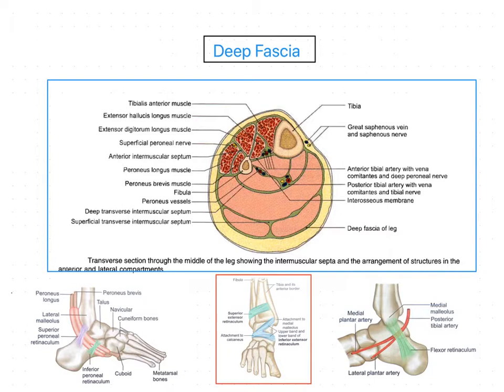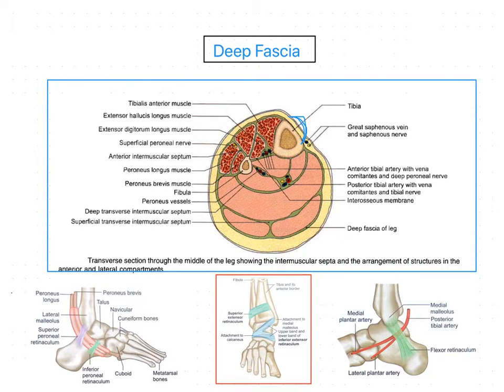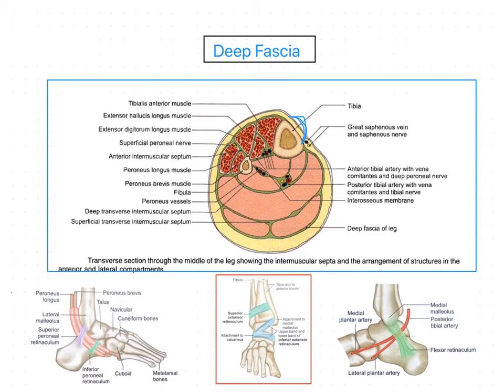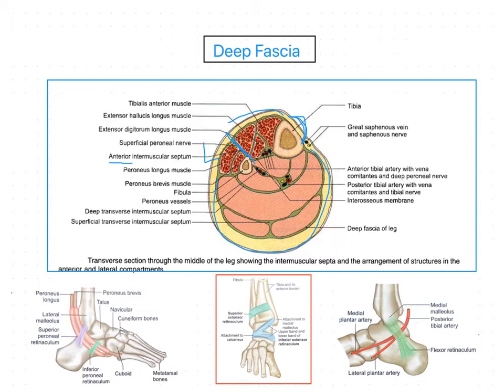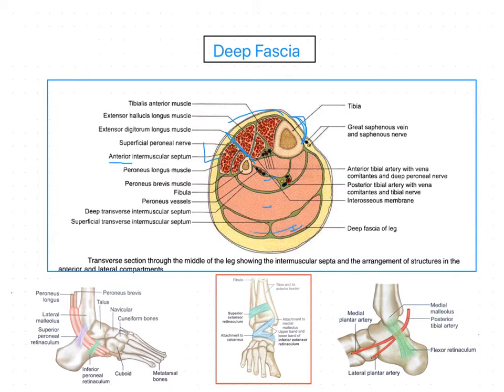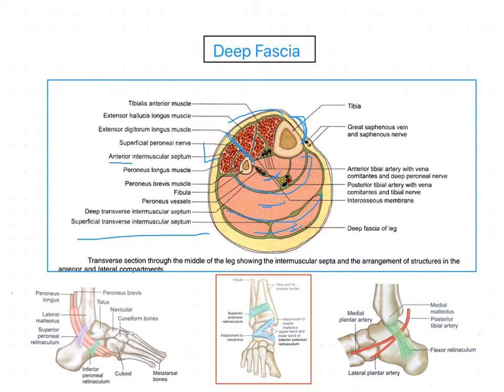Deep Fascia of Leg LOWER LIMB